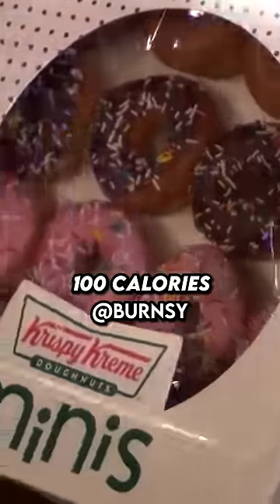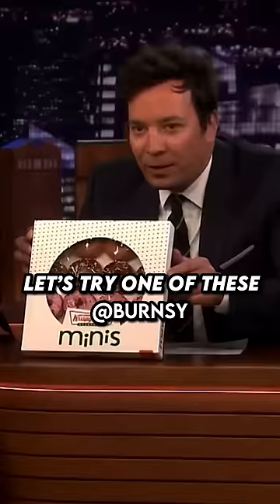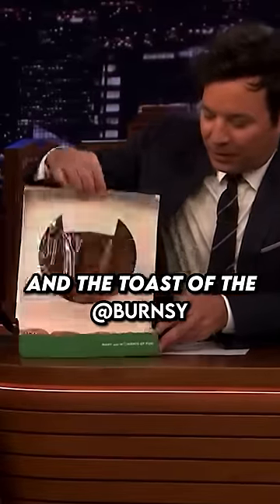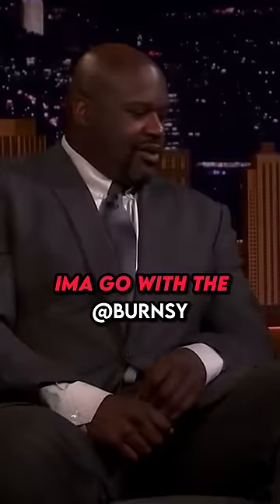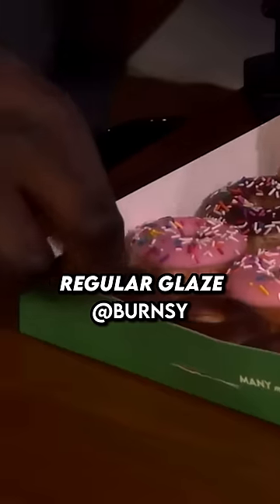Shaq Ate The Whole Donut In One Bite 🍩